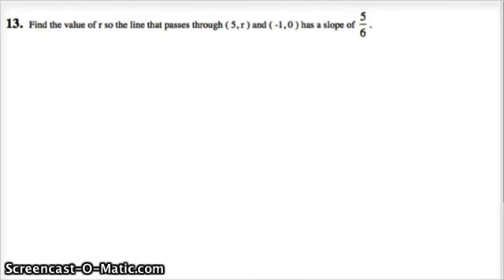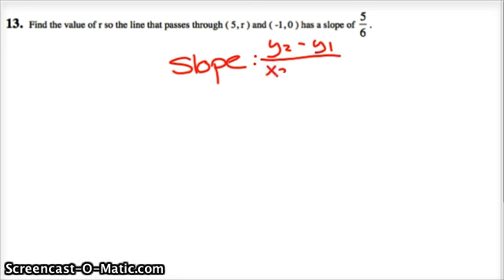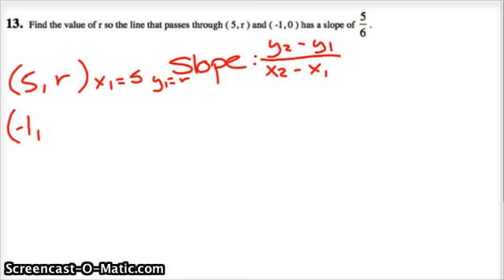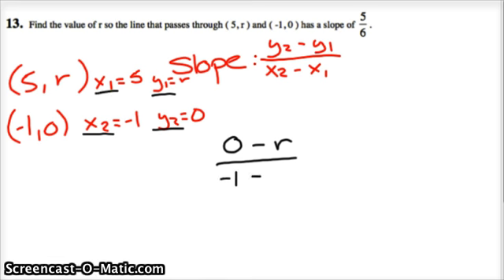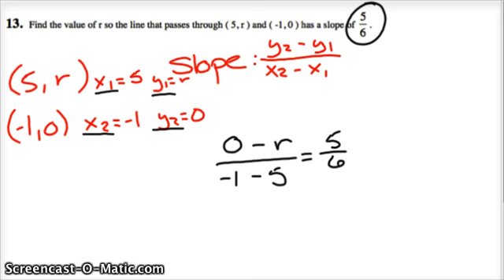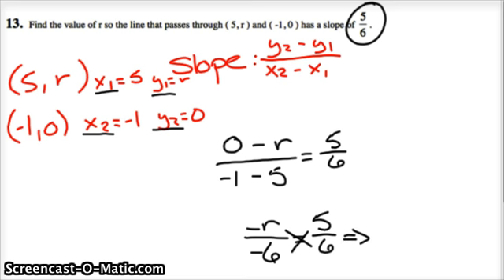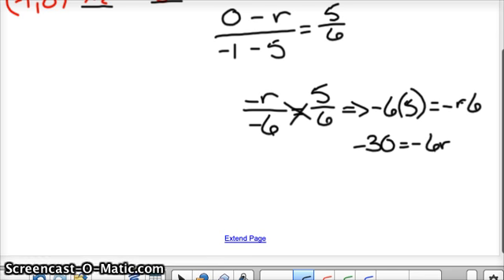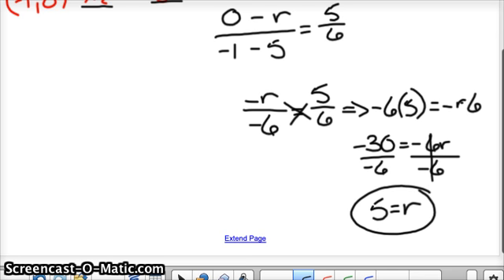8 - C3APT - Question #13